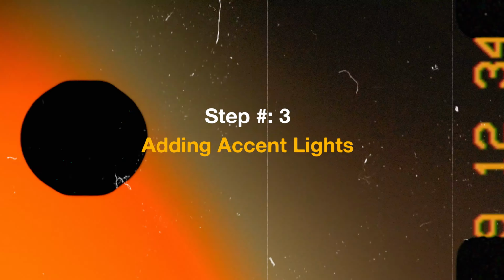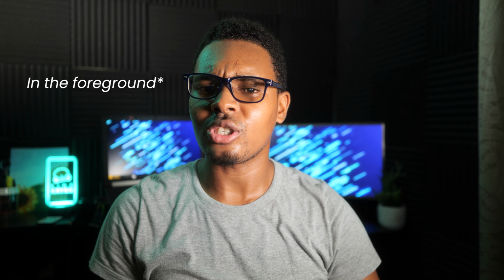How to make a CHEAP YouTube setup look Professional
In this video, I will show you some lighting basics that will help to make your videos more interesting and professional for YouTube. These techniques can also be used for capturing other forms of videos whether personally or for professional purposes.

How to make a CHEAP YouTube setup look Professional - Tutorial
Youtube Lighting Techniques
Lighting for YouTube Videos
Studio Lighting Setup

Time Stamps:
0:00-0:12 - Intro
0:13-0:48 - Things to Discuss
0:48-1:20 - Camera Settings
1:20-3:14 - Lighting the Scene
3:14-4:26 - Adding Accent Lights
4:26-5:31 - Camera Setup
5:31-6:20 - Color Grading & Color Correction
6:20-9:41 - Video Overview
9:42-10:28 - Outro

GVM 800D-ii 3 Light setup
Acoustic Foam Panels
Movo VXR3031 Shotgun Microphone